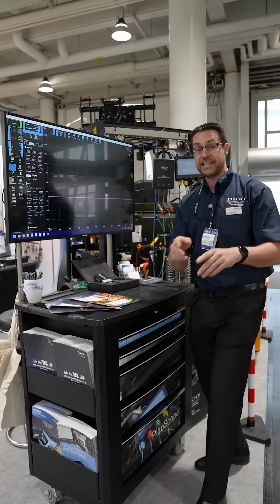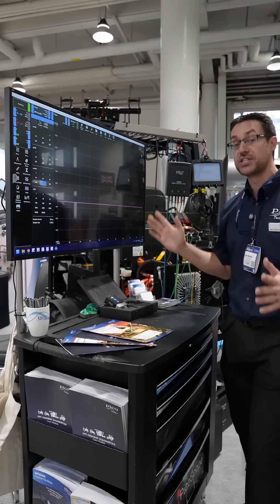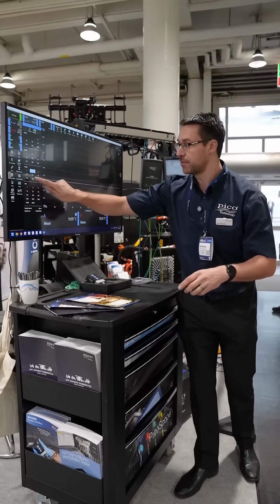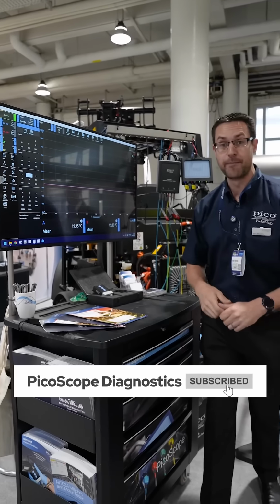Want to view your signal like a multimeter in PicoScope 7?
When using the Measurements feature, remember:

⚙️ Block mode (≤ 100 ms/div) is ideal for “multimeter-style” averages.

⚙️ Streaming mode (≥ 200 ms/div) shows live data but won’t hold averages in real time.
Ben explains how block mode gives you that steady multimeter view, while streaming focuses on continuous data flow.